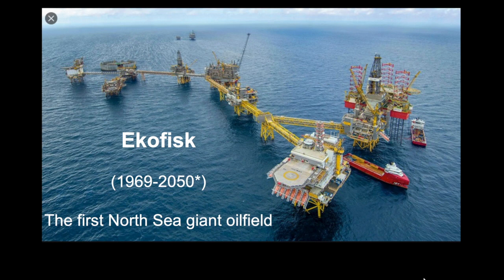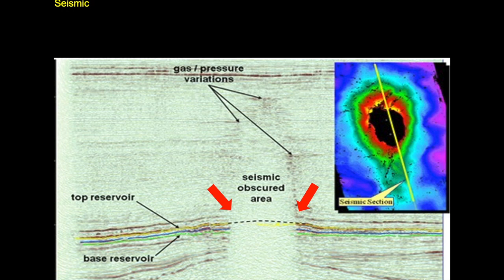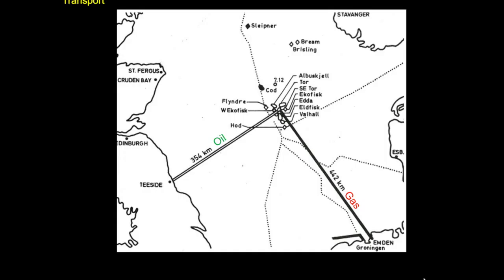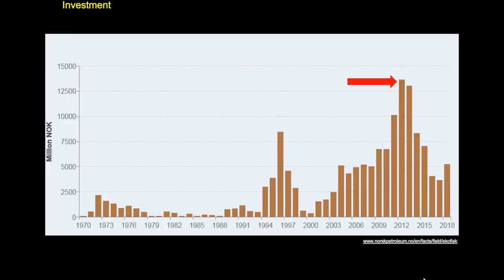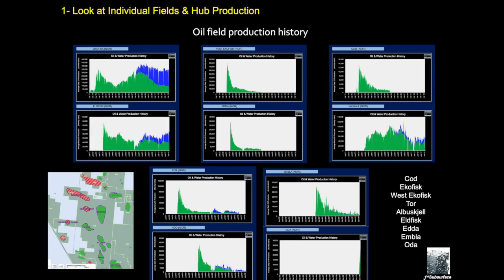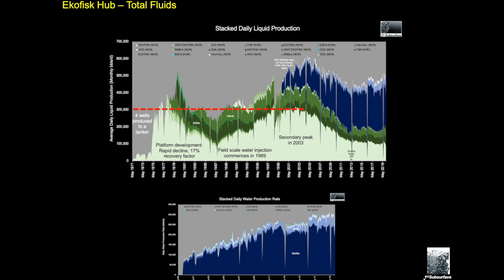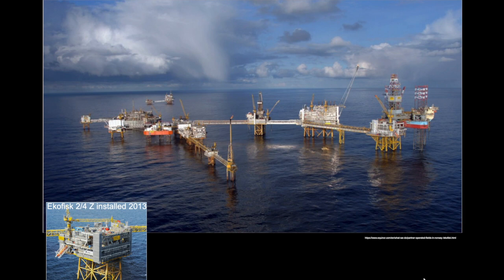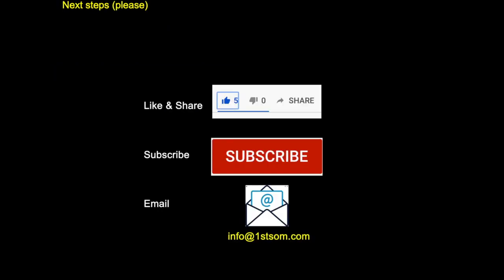The Ekofisk Field - the North Sea's first giant oilfield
In this video we look at some interesting facts about the Ekofisk oilfield. Ekofisk is one of the biggest oilfields in the North Sea. Discovered in 1969 Ekofisk acts (or has acted) as a hub for fields such as Cod, West Ekofisk, Tor, Albuskjell, Eldfisk, Edda, Embla & Oda. Oil is exported via Norpipe to Teeside (UK) and gas is exported to Emden (Germany).

Ekofisk exhibits an unusual life of field production profile with an initial steep decline halted by a major water injection project. There followed a sustained period of production incline fo a decade until 2003. From 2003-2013 the field production declined but following a major investment in infill producers, lots of water injectors and platform modifications the field decline has been very small for the period 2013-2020. TROVE Production Analysis, an independent remaining reserves estimating toolkit indicates that there remains some 590 mmbbls recoverable oil reserves at 01 Jan 2020. This means CoP for the field could be beyond 2050.

The video captures some other interesting facts about the geology, discovery, subsidence, blowout, infrastructure, investment and offers a whistle stop tour of an oilfield that has already been producing for over 50 years. ConocoPhillips operates the complex with partners Total, Vår Energi, Equinor & Petoro.

See this and any other hub, field, discovery or prospect across NW Europe in TROVE Hub Analysis from 1st Subsurface.

Mike Cooper
Managing Director
1st Subsurface

All the images used in this video are in the public domain.